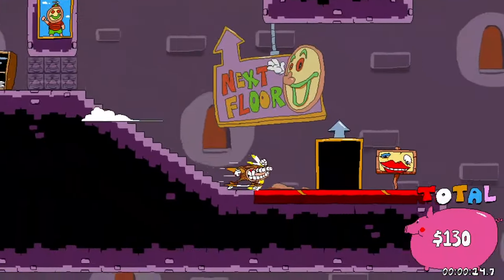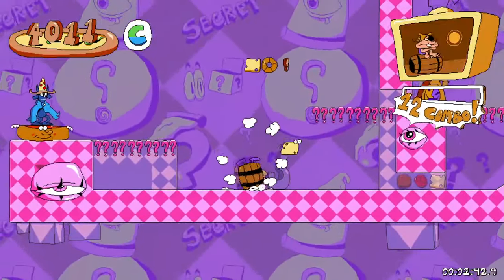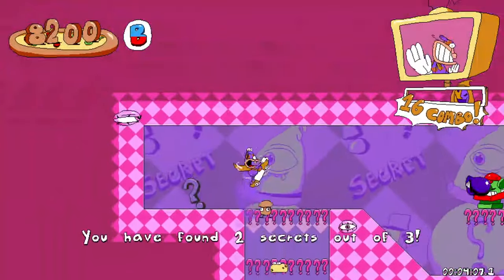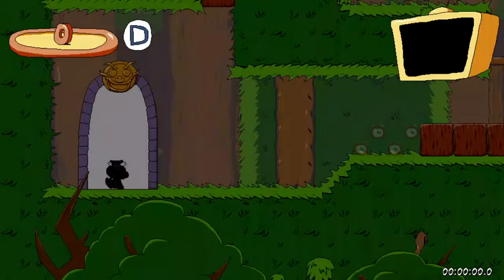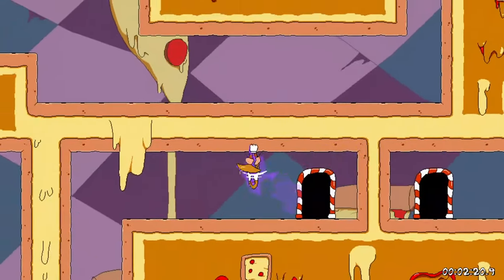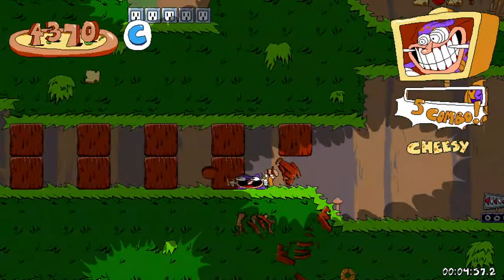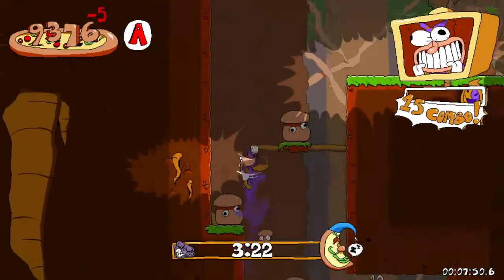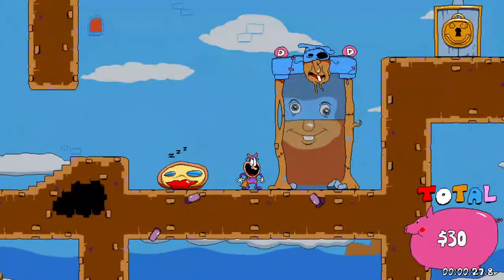Cheap AND Good? - PIZZA TOWER: THE NOISE UPDATE w/ UDJ & TheNSCL - Episode 5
On our continued discussions of pizza and similar cuisines, we talk about what pizza is best when on a budget.
Follow me on Bluesky!